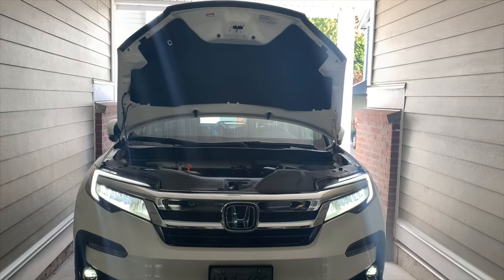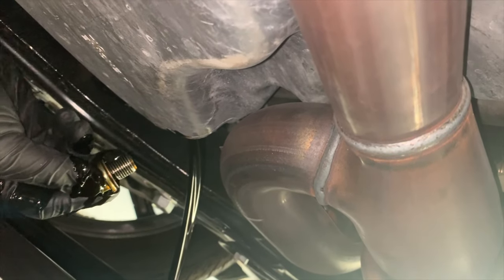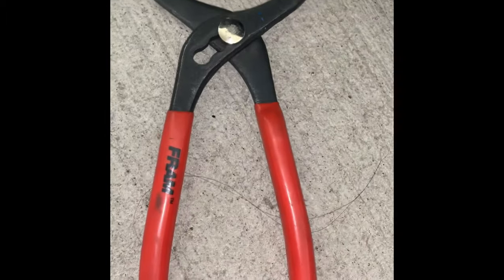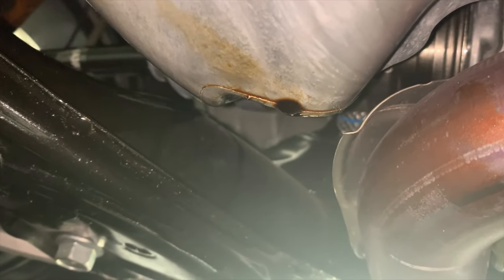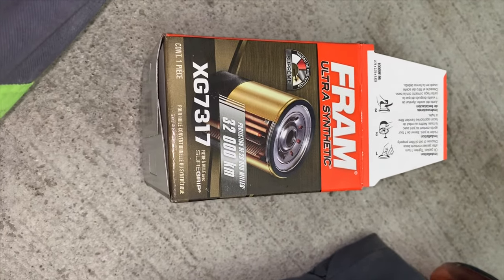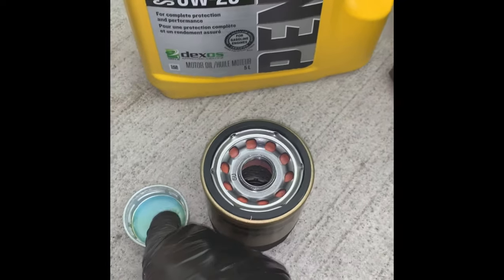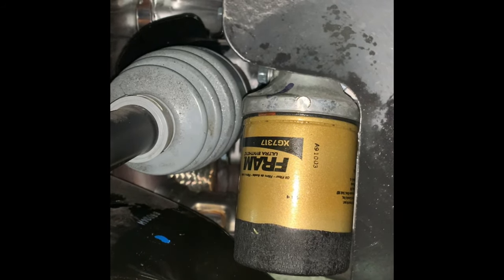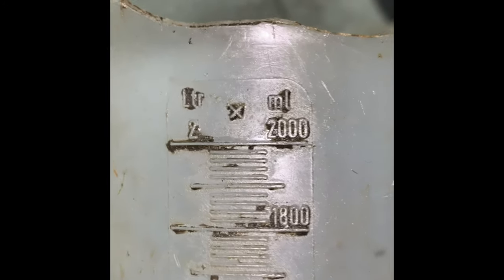Honda Pilot Oil Change Hit Subscribe button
Use size 17 wrench for the drain plug